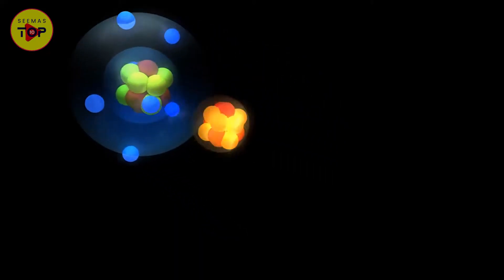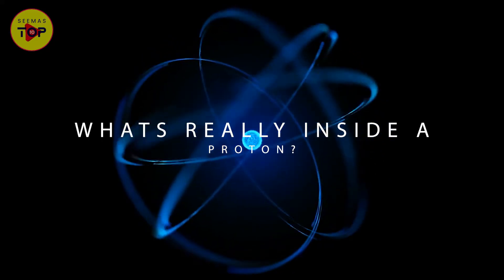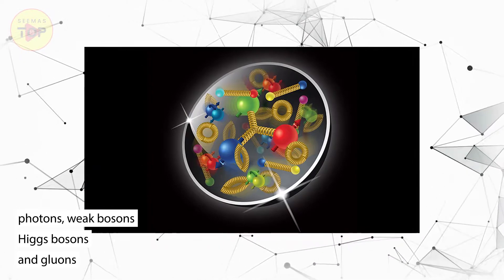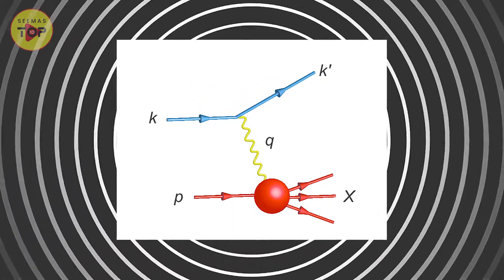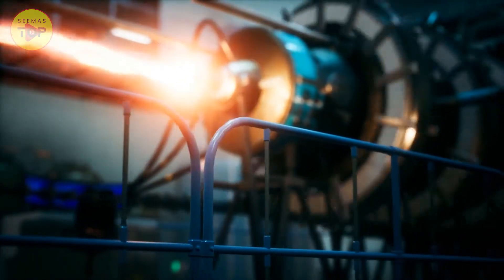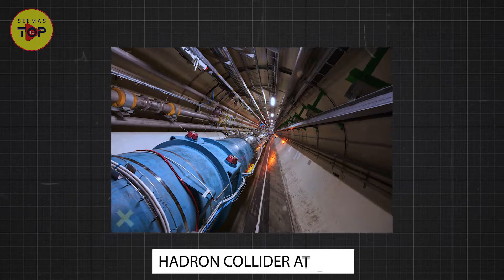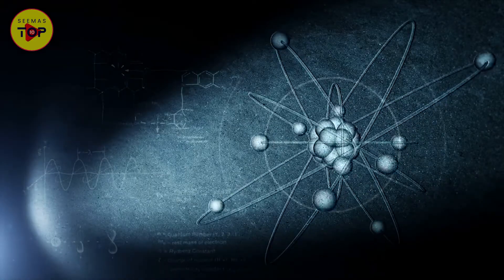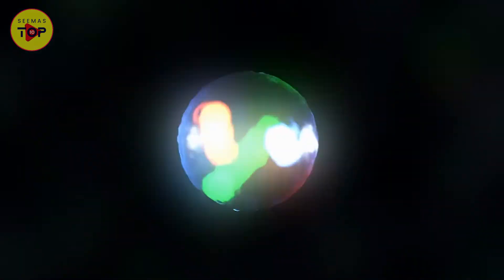What's Inside a Proton or Neutron?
Here Is A Video About What's In A Proton?